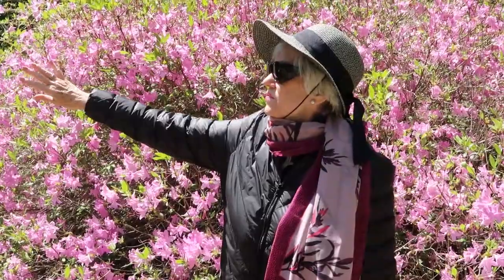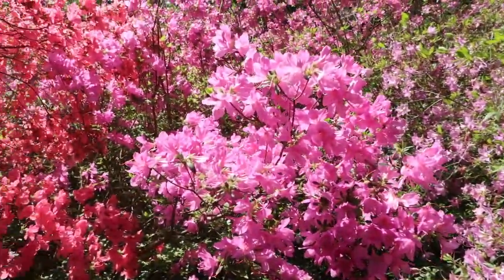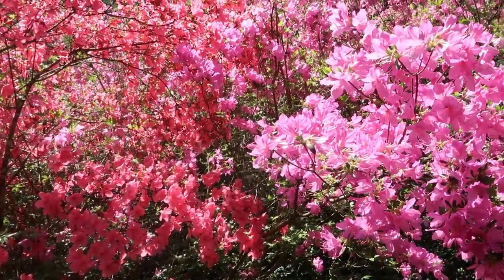Walk With Me Through the Azalea Garden at Biltmore Estate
The azaleas are in bloom in the Azalea Garden at the Biltmore Estate in Asheville, NC